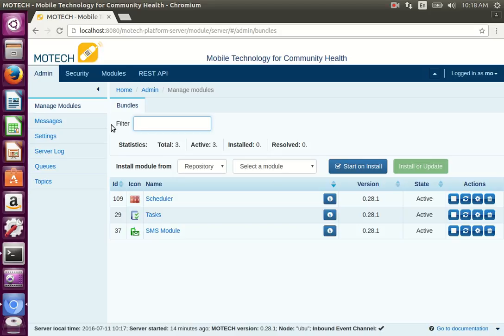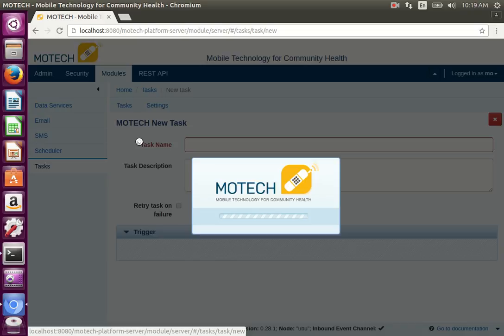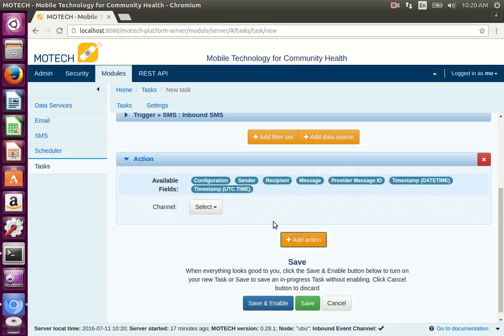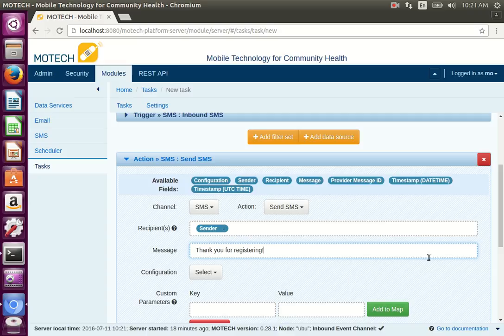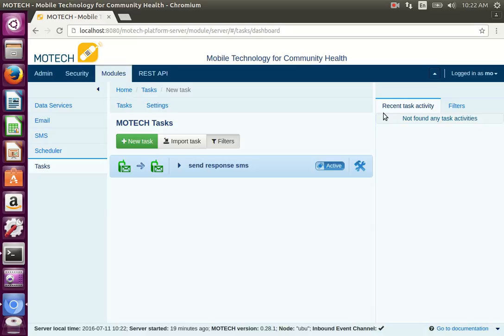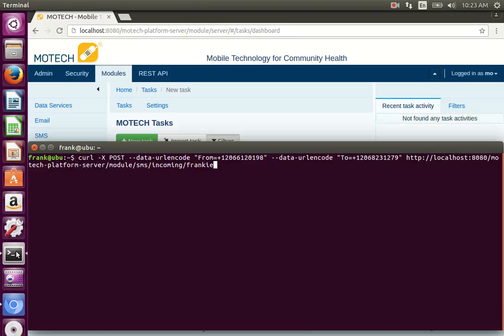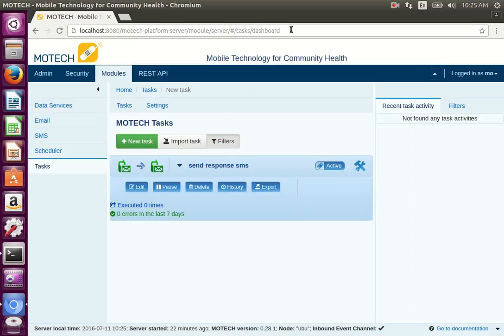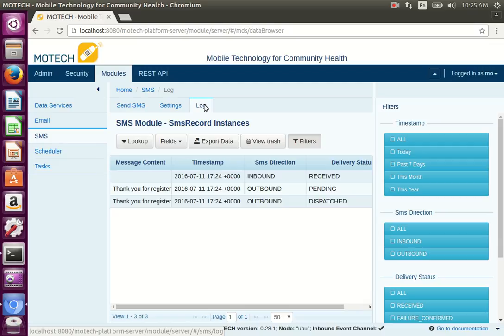MOTECH Screencasts - 3 - Tasks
Here, we go a little further and have MOTECH send a "thank you" SMS upon receipt of an incoming SMS using the Tasks module.